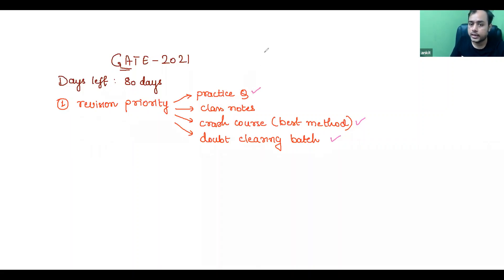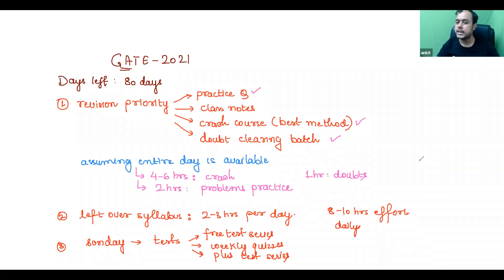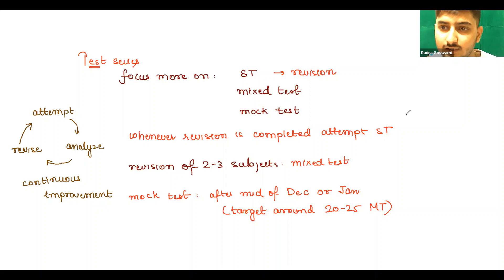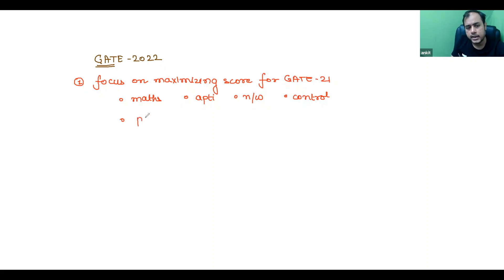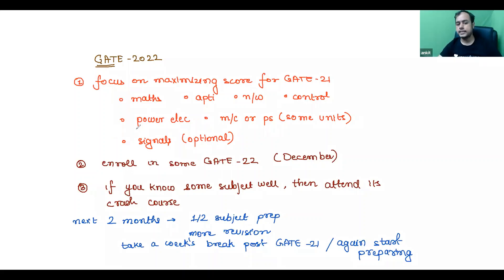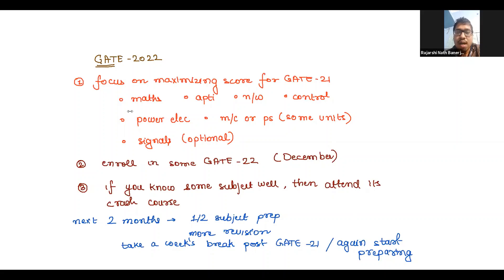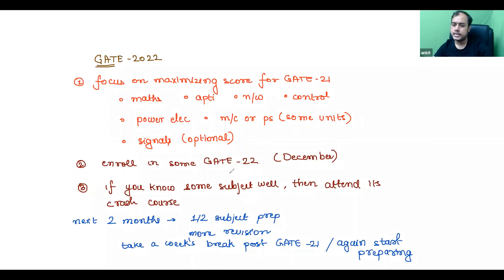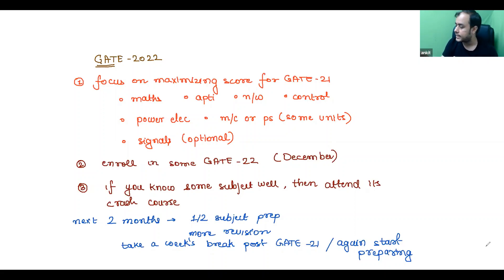Personalized Doubt Clearing Session | GATE & ESE- Iconic | EE/ECE | Ankit Goyal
We are glad to announce a new feature in Iconic - Personalized Doubt Clearing. You will be getting two benefits under this:
1. Dedicated doubt clearing room to solve all your technical doubts and questions on daily basis. You just need to message and the team will be there to solve your problems.
2. Special Learner Interactive sessions by Educators. Interact with your favorite educators face to face on a regular basis and ask all your queries.

This video is an introductory interaction session by Ankit Goyal who has Obtained AIR-1 twice in GATE EE. He was awarded the President of India Gold Medal in IIT Indore.

1. Learn from your favorite educators
2. One Subscription, Unlimited Access to Live Online Classes and Videos
3. Unlimited practice and tests
4. Have a personal coach by your side 24-7
5. Get a customized study plan according to your learning behavior
6. Interact with Industry experts and toppers in Study Booster Sessions
7. Get one on one test analysis
8. Complete study material
9. Get your doubts solved through personalized doubt clearing
10. Download the videos & watch offline

Crack GATE/ General Studies Test Series:
Super 30 Test Series:
Chemical | Every Monday by Ankur Bansal Sir
ECE | Every Tuesday by Suresh VSR Sir
CS/IT | Every Wednesday by Sanchit Jain Sir
Civil | Every Thursday by Krishna Prakash Sir
Electrical | Every Friday by Qaisar Hafiz Sir
Dedicated channels for your GATE & ESE Preparation:
Join our Exclusive Telegram Channel & Group for GATE & ESE Exams:
Unacademy Subscription Benefits:
1. Learn from your favorite teacher
2. Dedicated DOUBT sessions
3. One Subscription, Unlimited Access
4. Real-time interaction with Teachers
5. You can ask doubts in the live class
6. Download the videos & watch offline